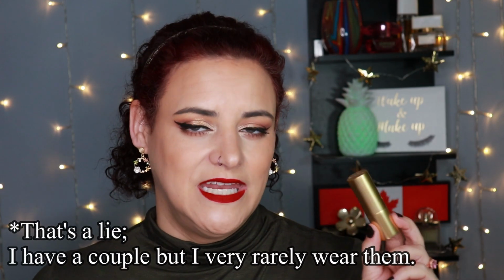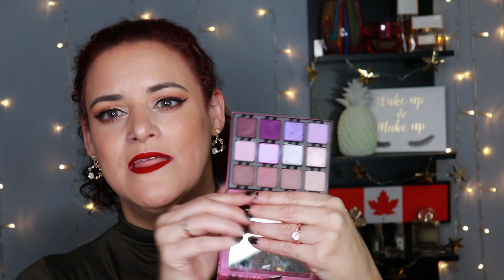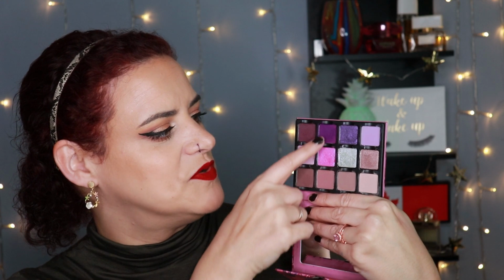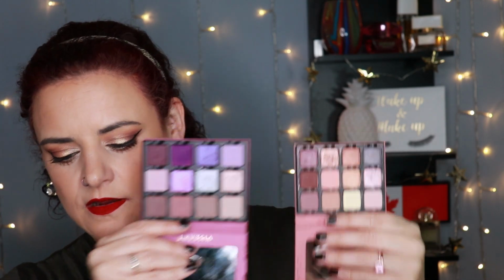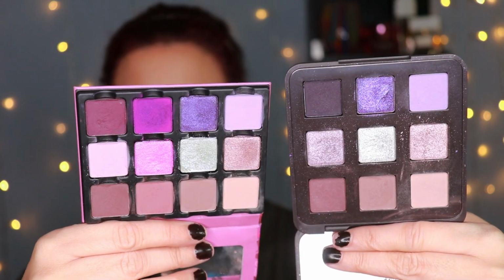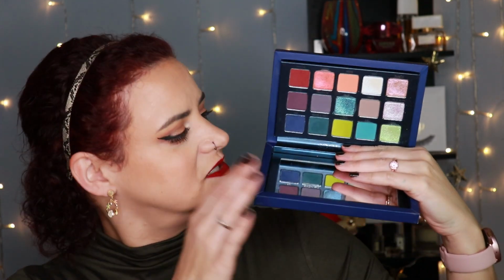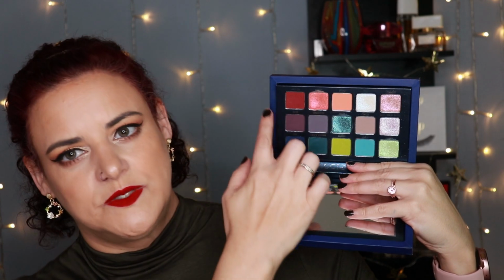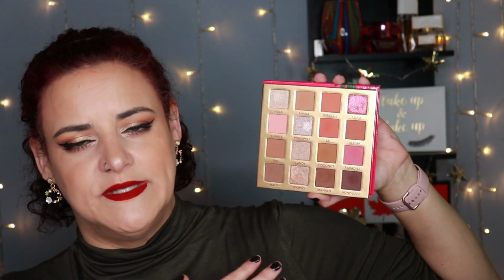FAVES AND FAILS | February 2021 | Kaleidos, BH Cosmetics, The Ordinary & more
Hey Makeup Friends!

February, 2021 is now in the bag which means it's time to talk about my faves and fails for the month.

What items were you loving in February? Which items disappointed you?

1. Revlon Light Cover Foundation - $14US

2. Maybelline Sky High Mascara - $11.50US

**3. Urban Decay Hydromaniac Foundation - $39CAN

**4. The Ordinary Concealer - $5.80CAN

5. Lisa Eldridge lipstick in Velvet Morning - $46CAN

**6. Viseart Violette palette - $60CAN

7. Kaleidos X @AngelicaNyqvist Club Nebula palette (likely to restock this spring)

**8. BH Cosmetics Hangin' in Hawaii palette - $17US

Clionadh Cosmetics: KARA10 to save 10% on non-stained glass items

SNAIL MAIL:
620 Veterans Drive, Box 32
Barrie, Ontario L4N 9J4

For reference:
Age: 40
Skin type: normal
Mac shade: NC20